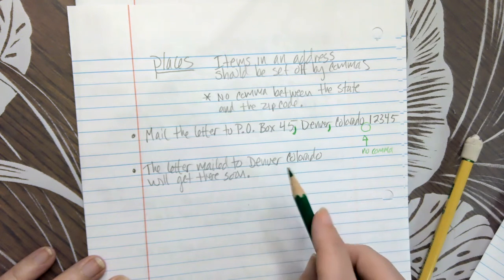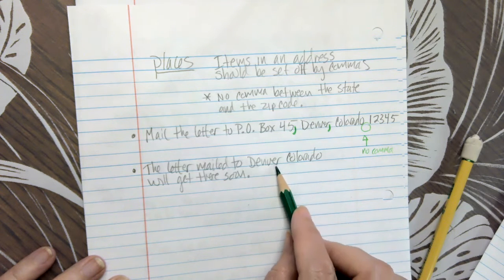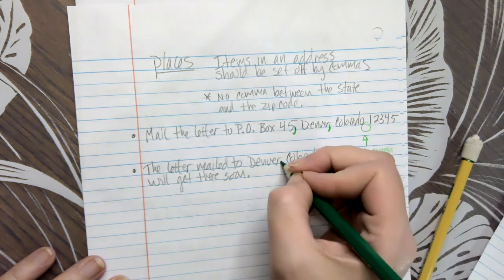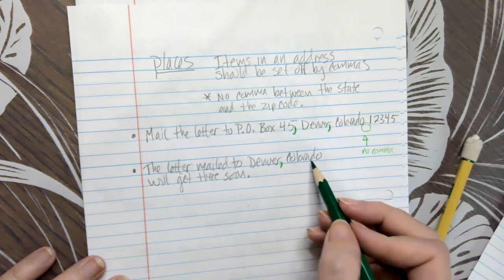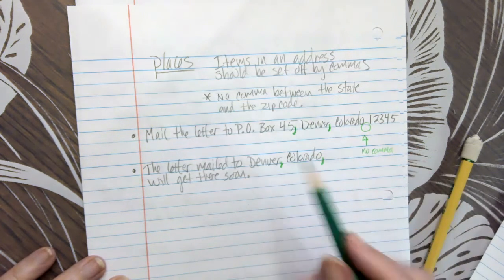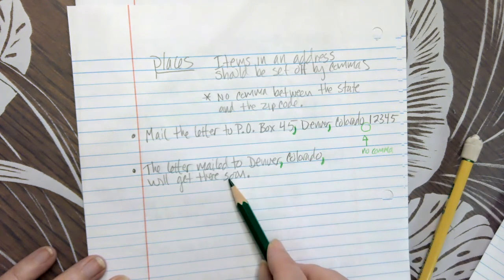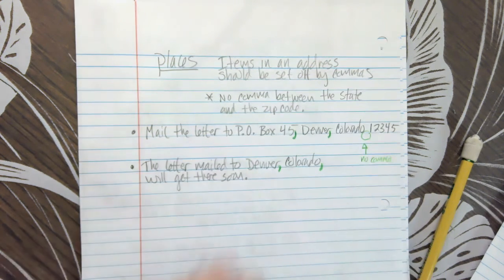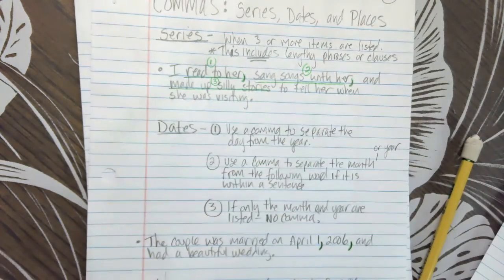9) Commas: Series, Dates, and Places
This is the 10th out of 21 grammar lesson videos.  The student is encouraged to have an account for IXL, as this is the forum to practice the concepts learned in the lesson.